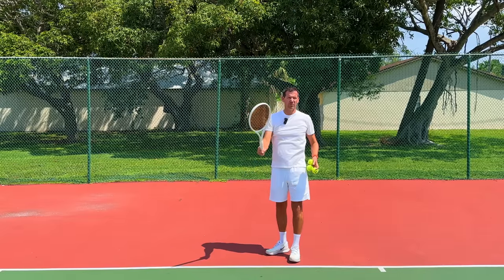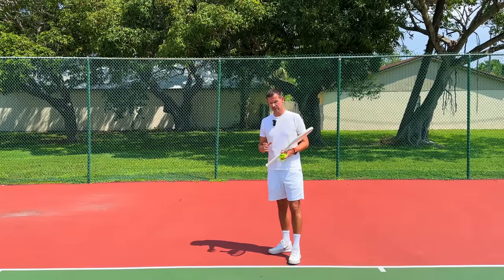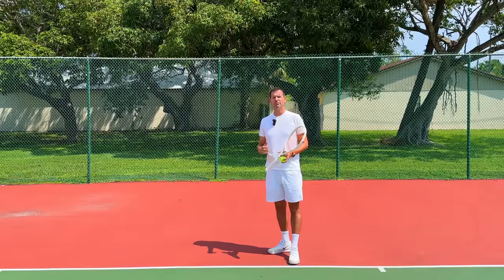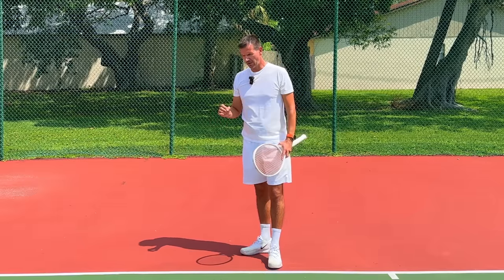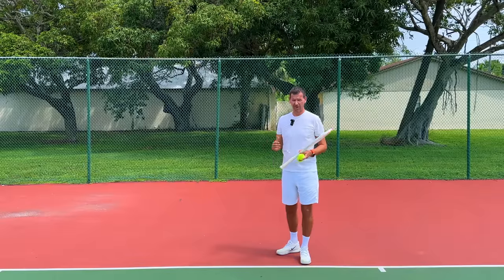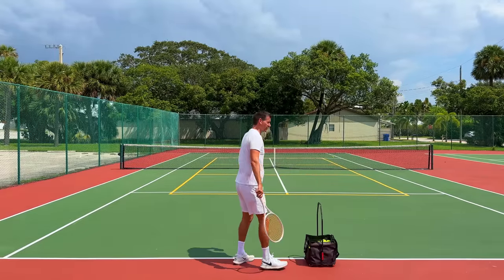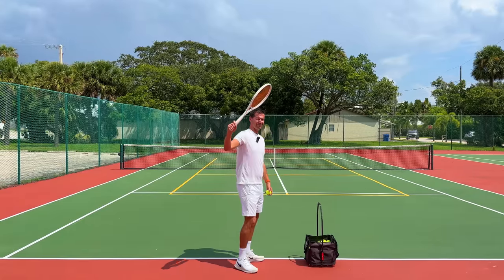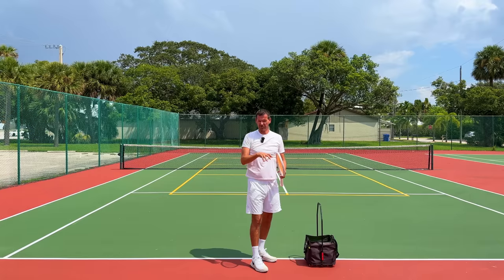3 Agonizing Steps to Get Rid of a Chronic Waiter Tray Tennis Serve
In today's video, I present three progressions to get rid of a chronic Waiter Tray tennis serve.

🎾 Tennis Equipment Reviews: